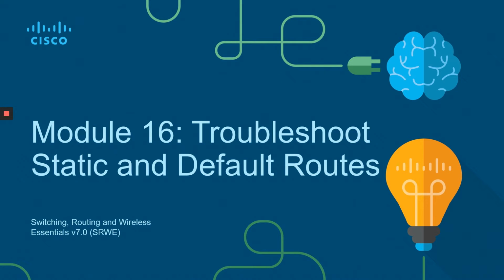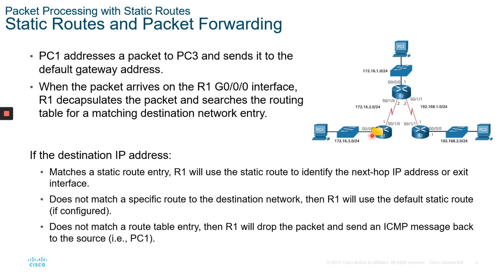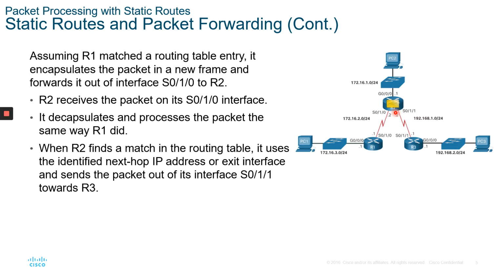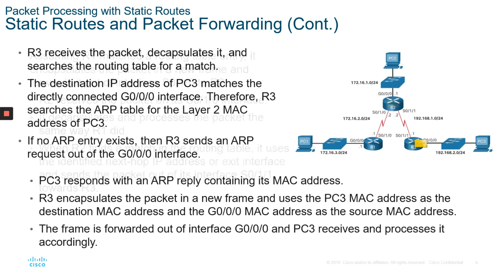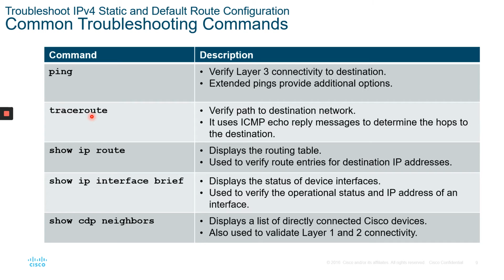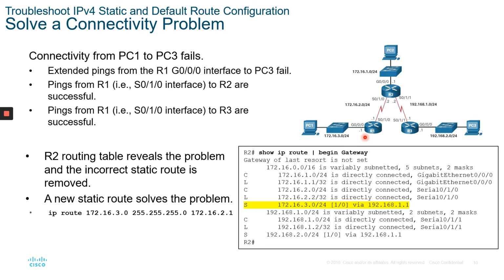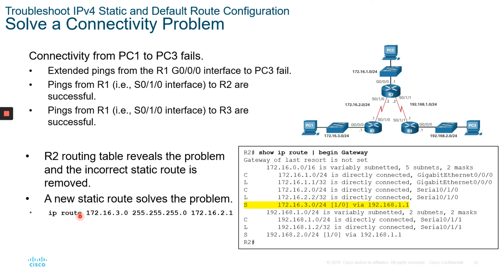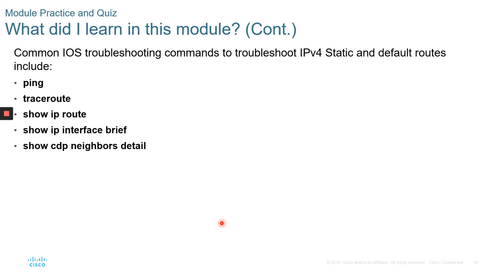Troubleshoot Static and Default Routes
Explain how a router processes packets when a static route is configured.
Troubleshoot IPv4 Static and Default Route Configuration
Troubleshoot common static and default route configuration issues.